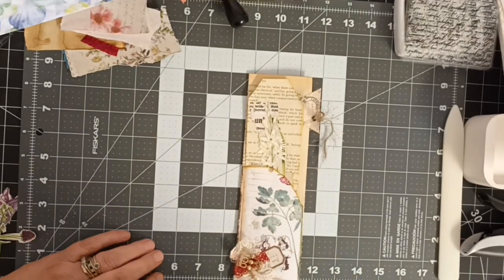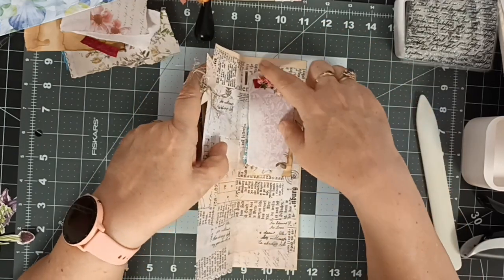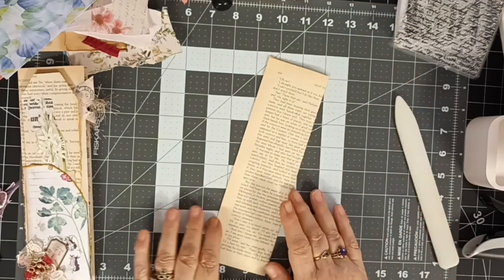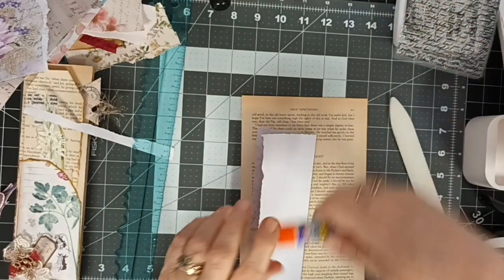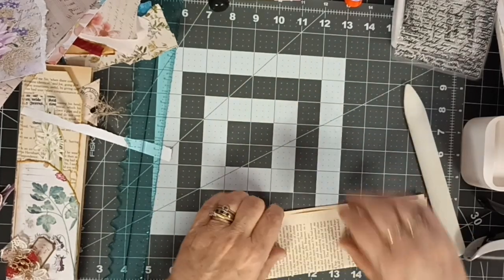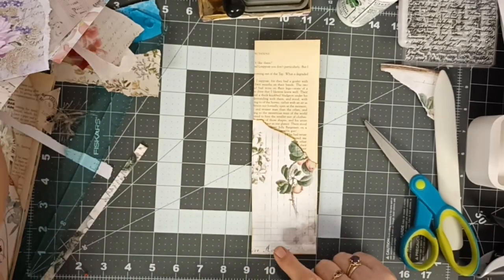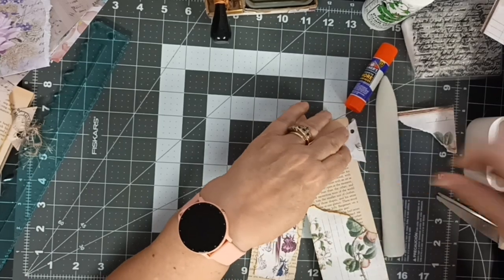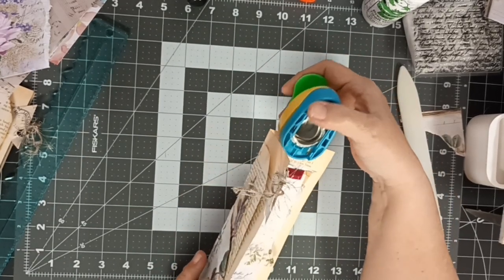Tall flip with pocket and tags. Junk journals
I make a tall flip out that has a pocket on the front and a tuck spot, writing space and collage pieces in the middle.  Glue onto journal page 3 sides and make another tall tag to go in the back.  Easy and fun.